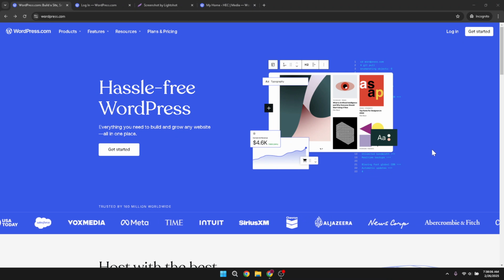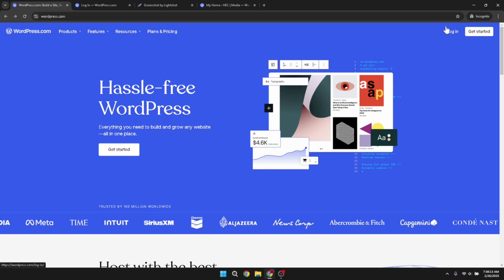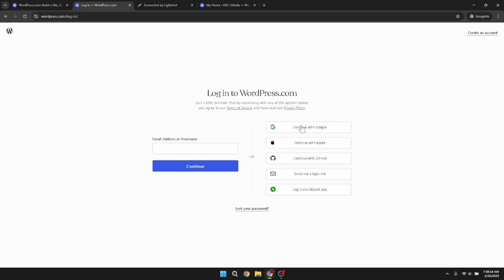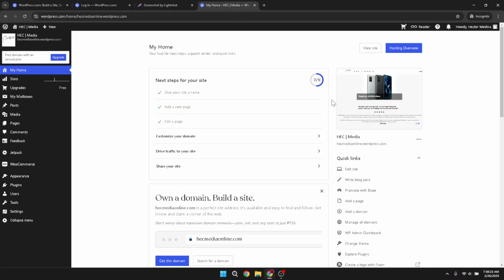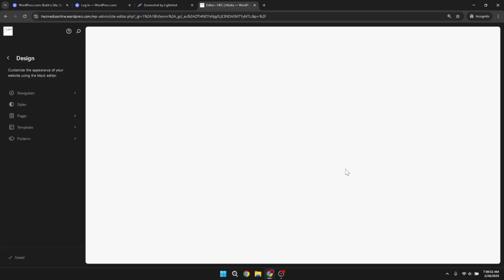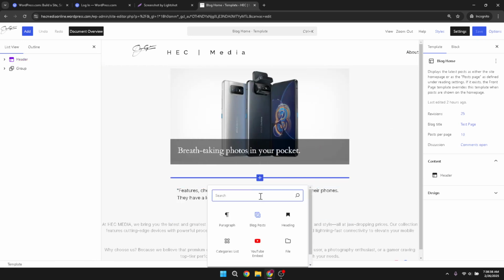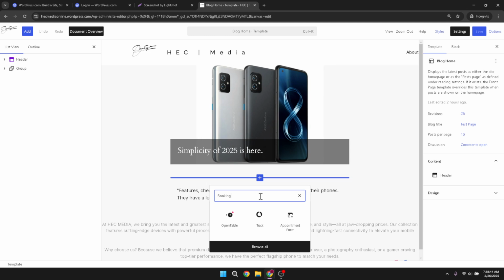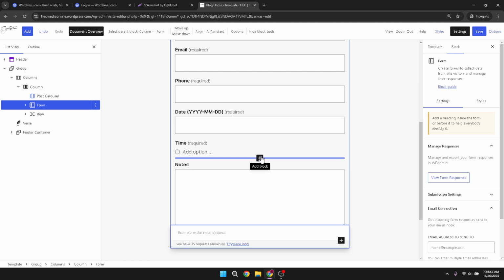How to Easily Add a Booking Form in Wordpress (Full 2025 Guide)